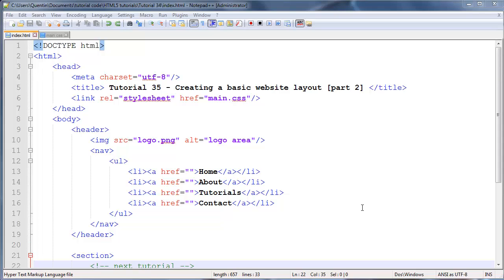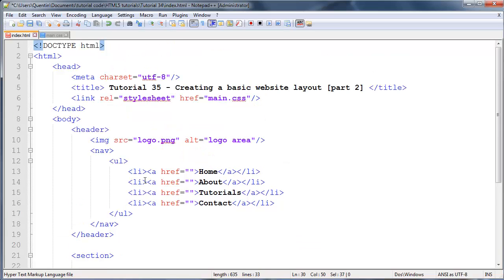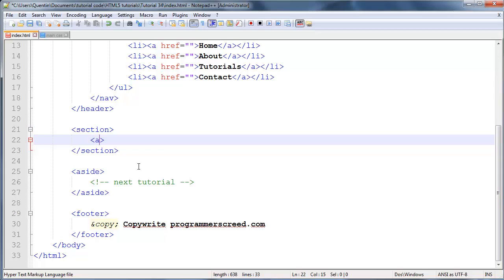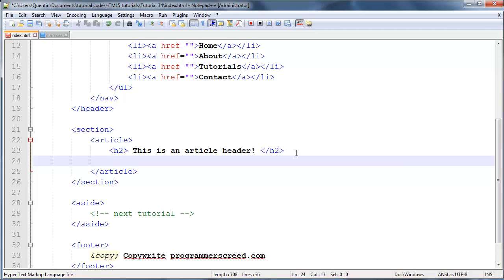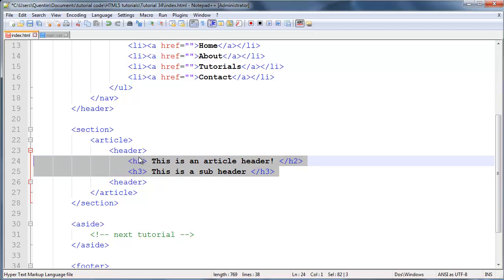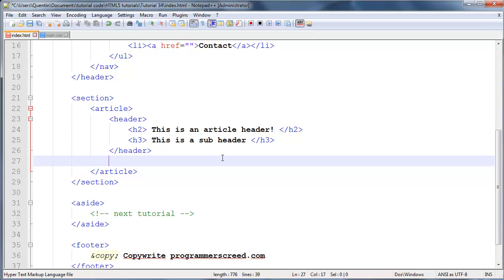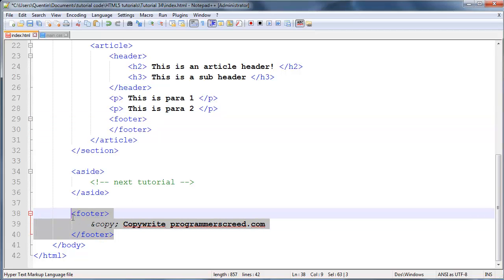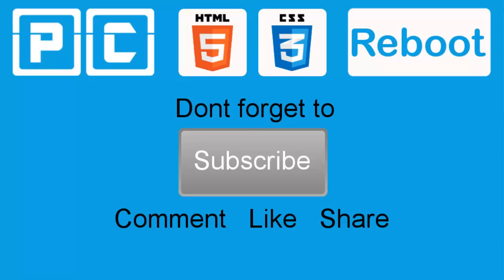HTML5 and CSS3 beginners tutorial 35 - creating a website layout [part 2]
In this tutorial we continue with part 2 of creating a basic web page layout.